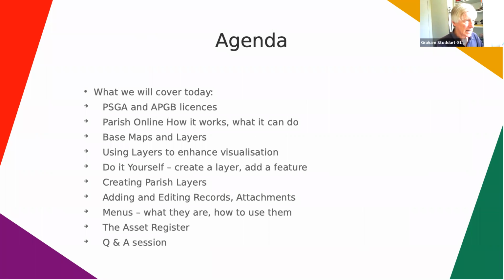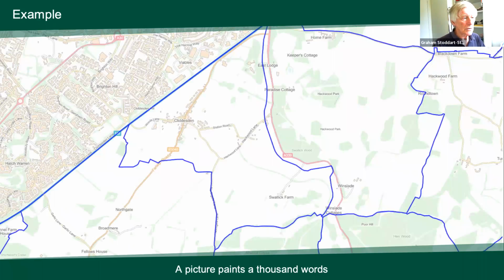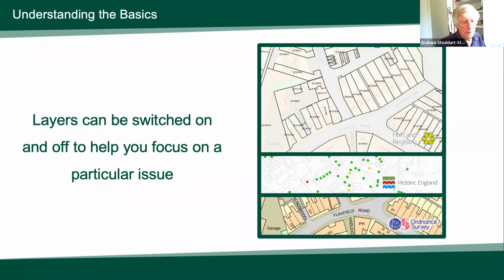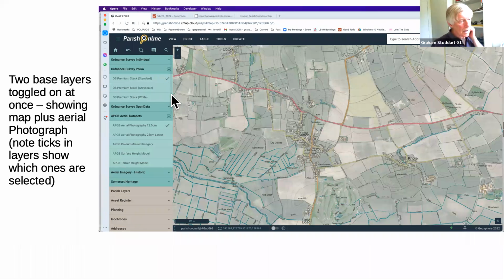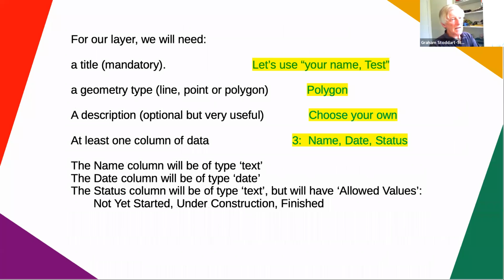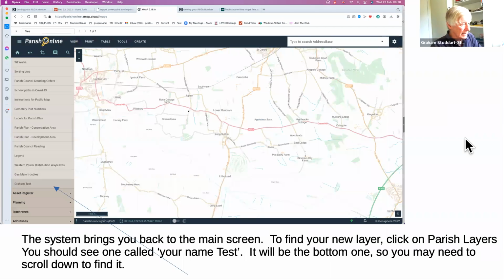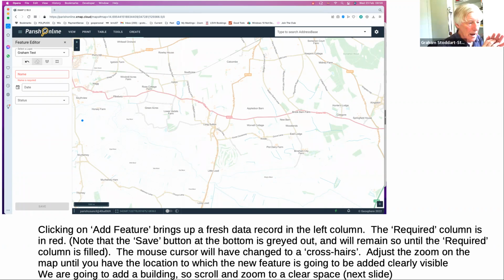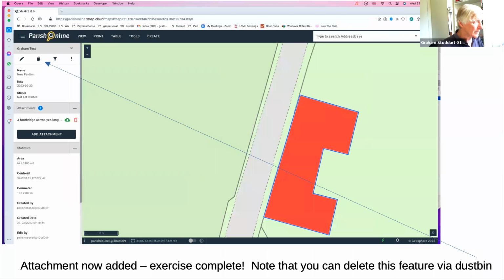Basics101 220725 video gss trimmed